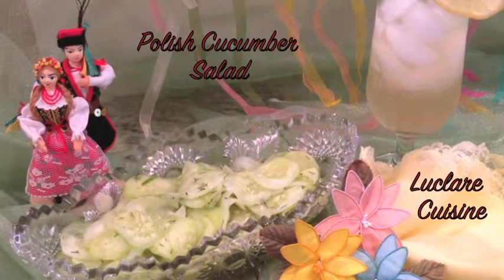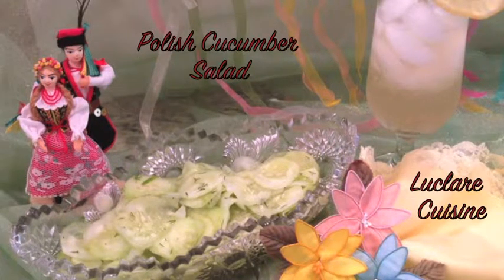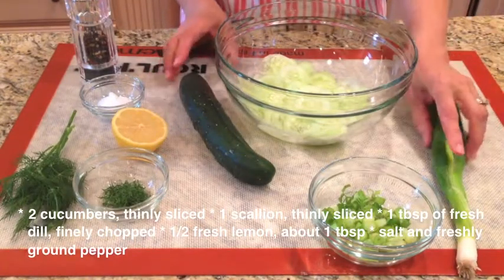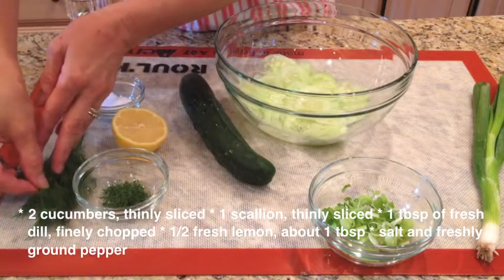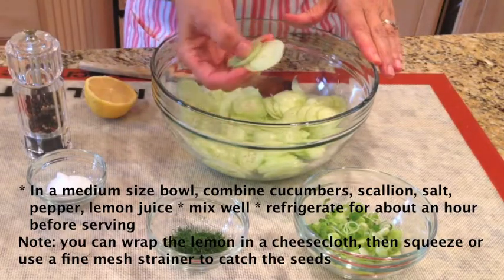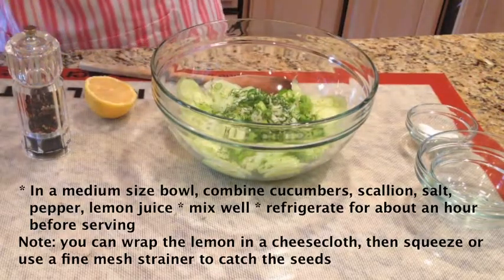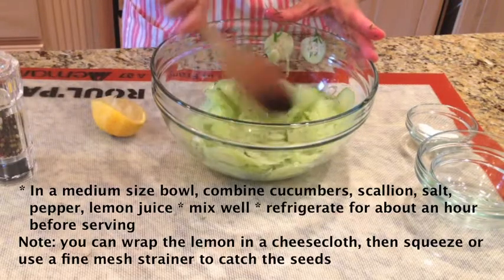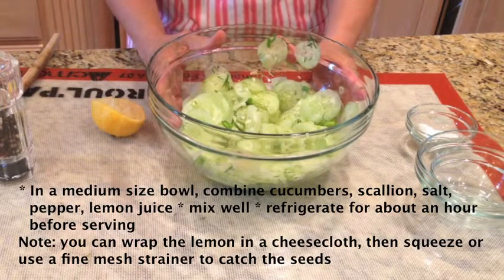Polish Low Fat Gluten Free Cucumber Salad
The essence of good salad is simplicity. This Polish Low Fat Gluten Free Cucumber salad uses cucumbers, scallion, fresh dill, fresh lemon juice, salt and pepper. Combining all these ingredients makes for  a light refreshing salad.
Hope you'll give it a try.
Smacznego
Luci and Clare
luclare cuisine